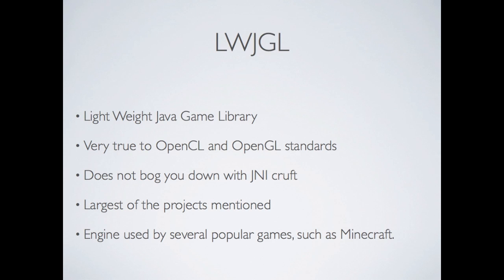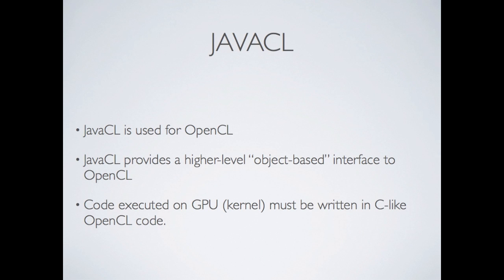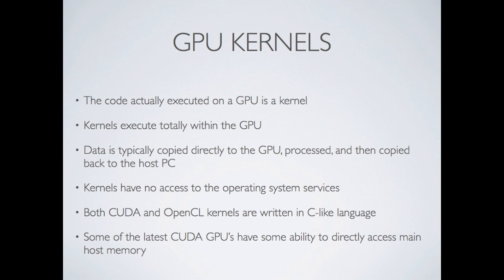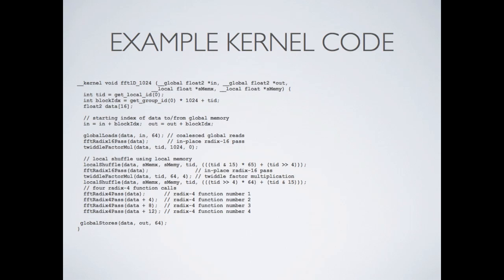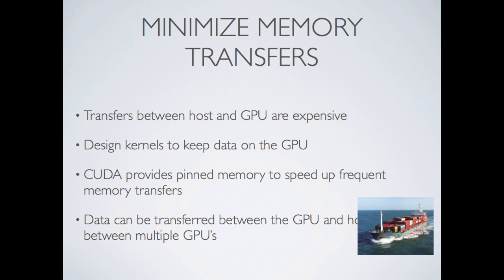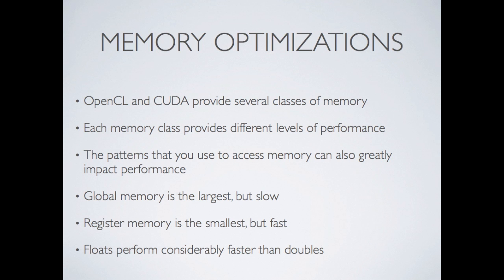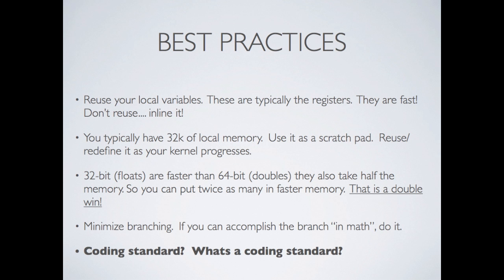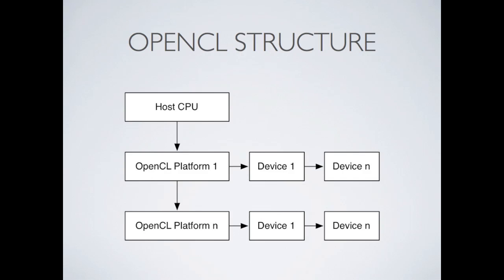GPU Programming in Java Using OpenCL, Part 2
This is part two of a presentation that I gave for the St. Louis Java Users Group.